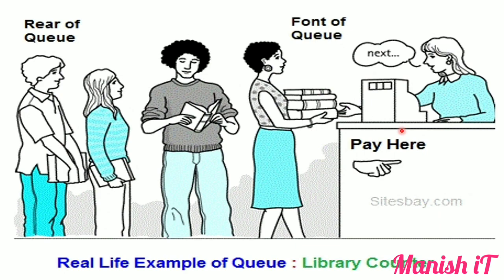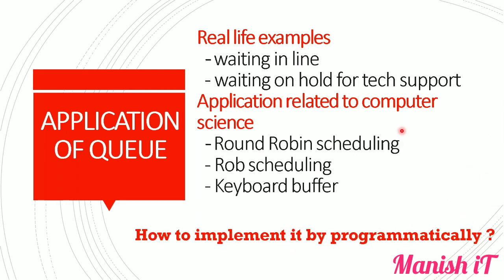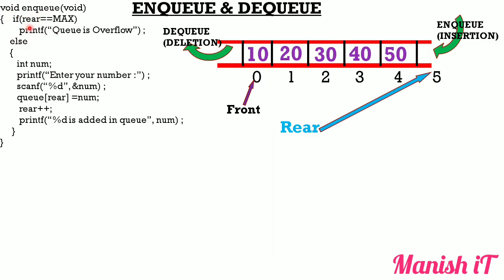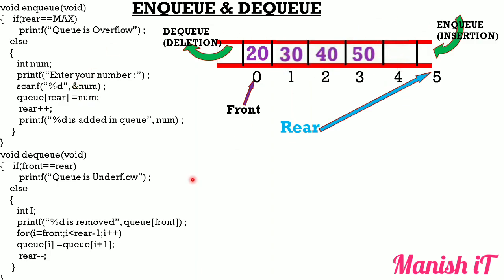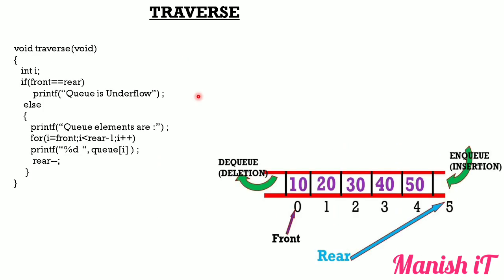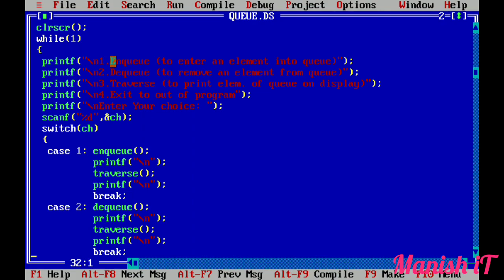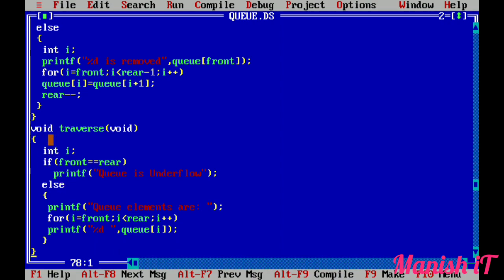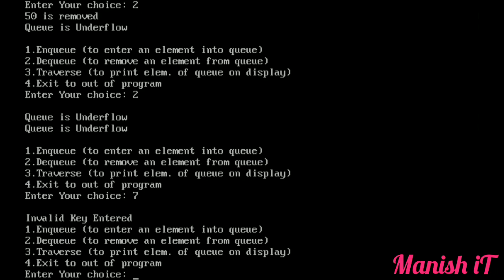QUEUE |IMPLEMENTATION ALL OPERATIONS OF QUEUE | ENQUEUE | DEQUEUE |Traversing of QUEUE | Rear|Front